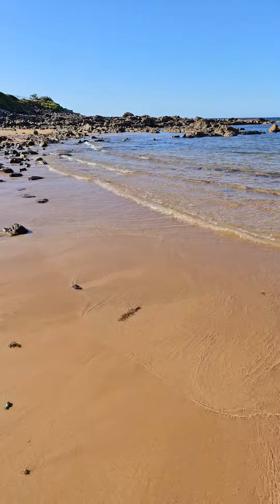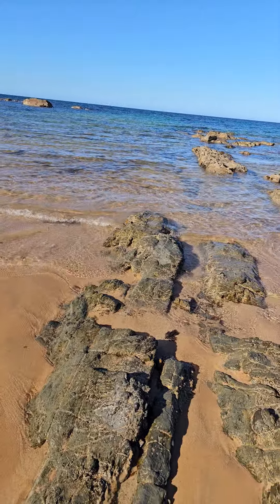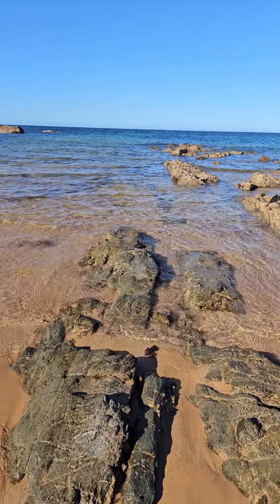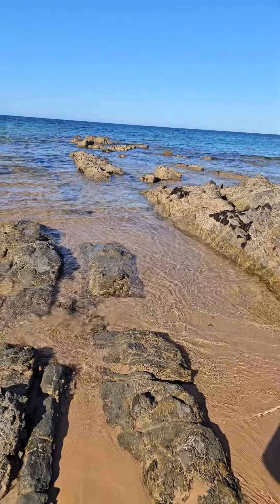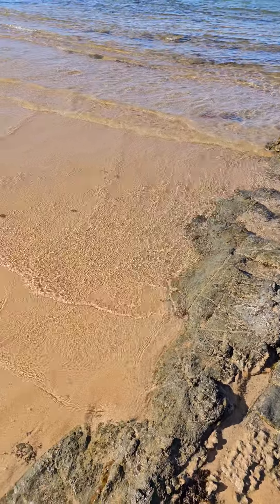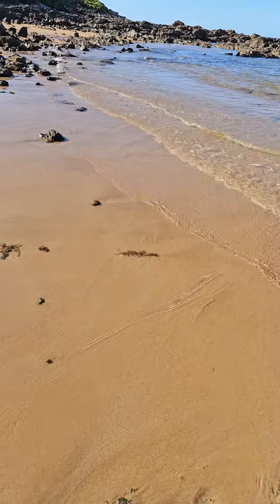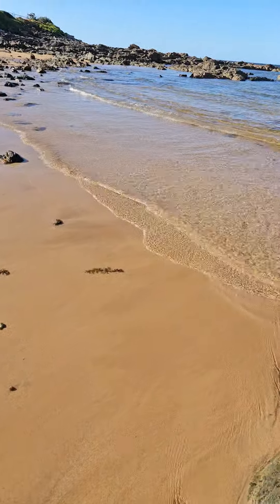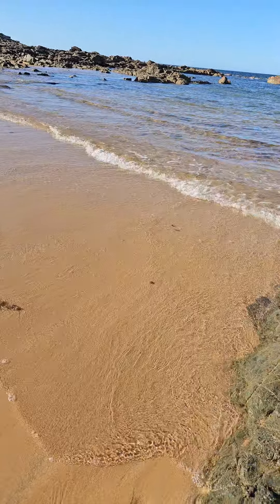3 March 2024